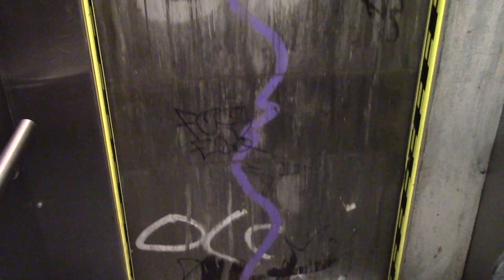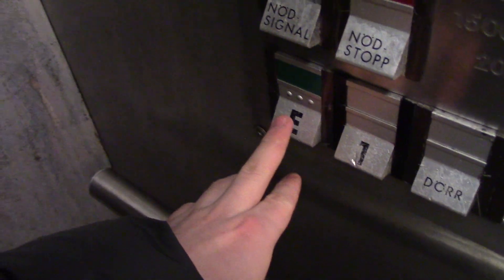2x AWESOME DEVE hydraulic elevators/lifts @ Handen railway station, Haninge SWE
0:00 Introduction
0:15 Original 1980's DEVE holeless hydr. elevator @ station bridge
3:52 1960's (mod. 1980's) DEVE holeless hydr. elevator @ station parking garage

ELEVATOR INFO:

Manufacturer:… .DEVE hissar AB, Alvesta
Moderniser:… ..DEVE hissar AB (parking garage)
Model/Brand:… ..TKID
Type:… ..…. Holeless hydraulic, passenger
Year built:… 1980's (station bridge)
                                        1960's (parking garage)
Year mod:… 1980's (parking garage)
Serial:… . Unknown
Capacity:… ...20 persons / 1500 kg (3300 lbs) (station bridge)
                                       10 persons / 700 kg (1540 lbs) (parking garage)
Floors served: 2 (station bridge)
                                       4 (parking garage)
Fixtures:. TKID

LOCATION:

Handen commuter rail station, Haninge 🇸🇪